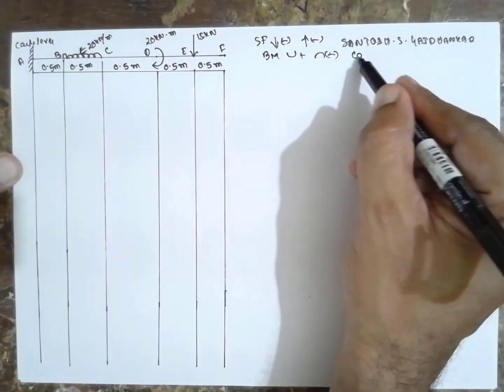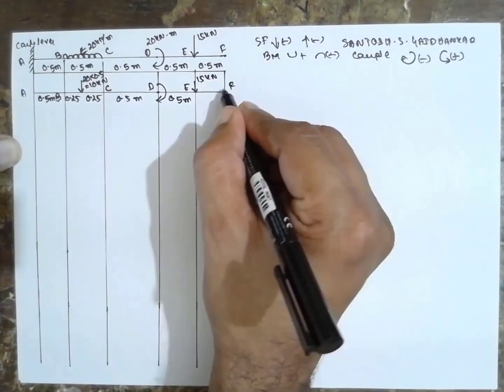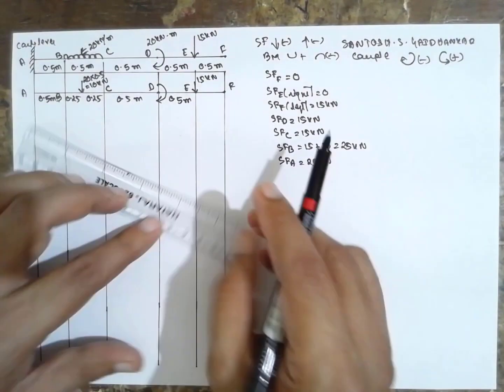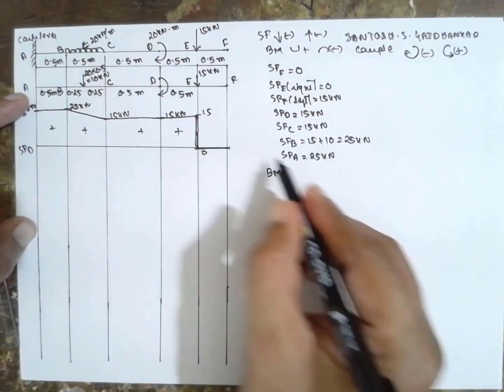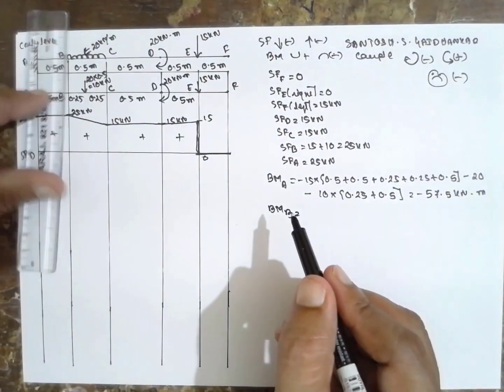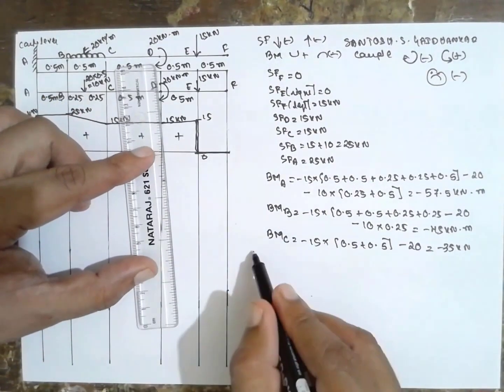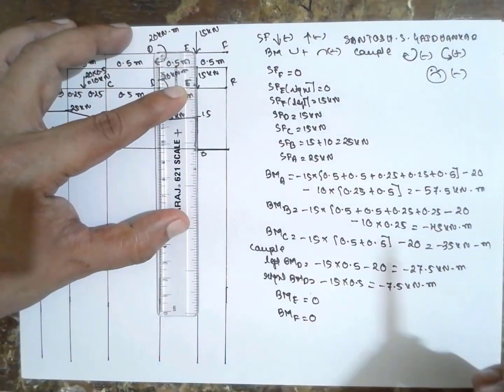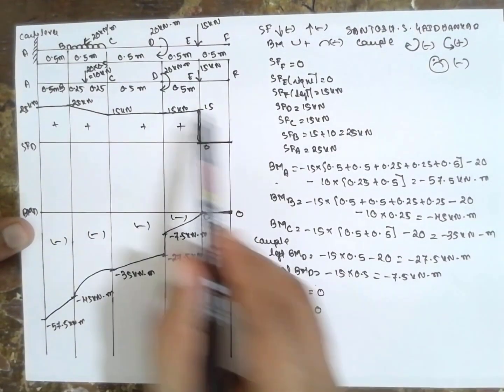PROBLEM-4: SFD & BMD FOR CANTILEVER BEAM WITH POINT LOAD, COUPLE & UDL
PROBLEM-4: SHEAR FORCE DIAGRAM (SFD) & BENDING MOMENT DIAGRAM (BMD) FOR CANTILEVER BEAM WITH POINT LOAD, COUPLE & UDL

This video will demonstrate the procedures on how to draw SFD & BMD for cantilever beam with point load, couple & UDL.